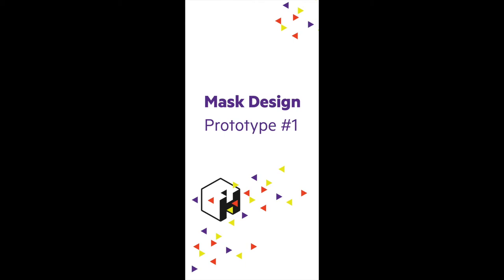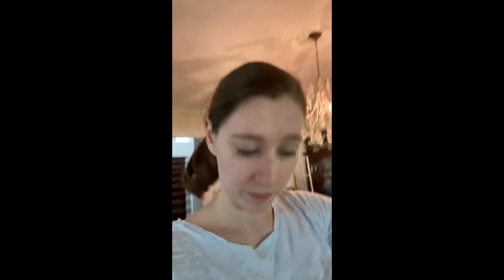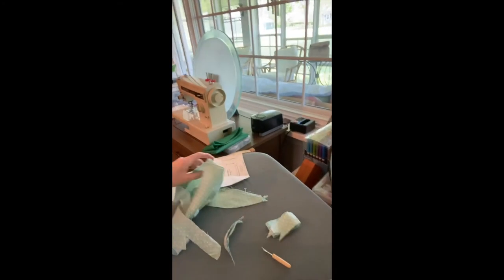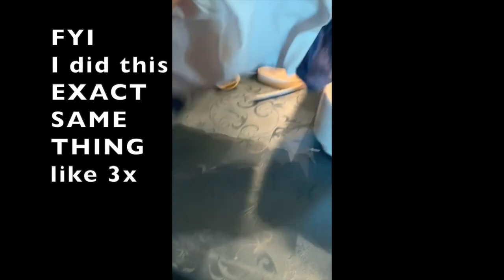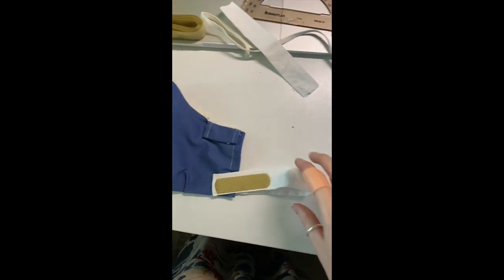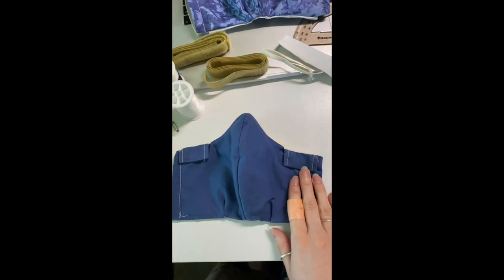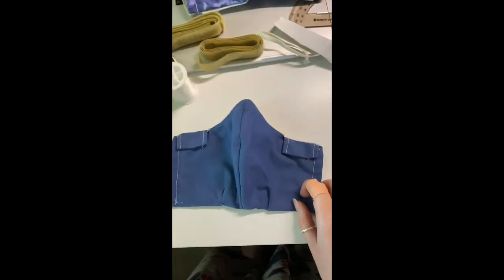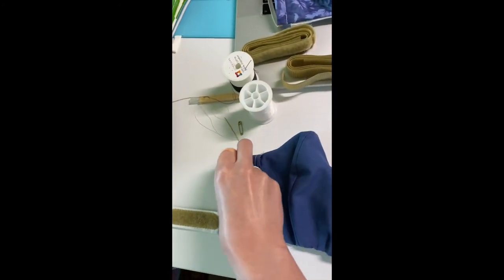Today in Design: Making an Accessible Mask for Someone on Oxygen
Follow Abbie through her prototyping process as she designs an accessible face mask.